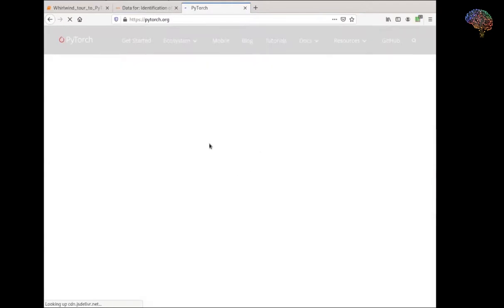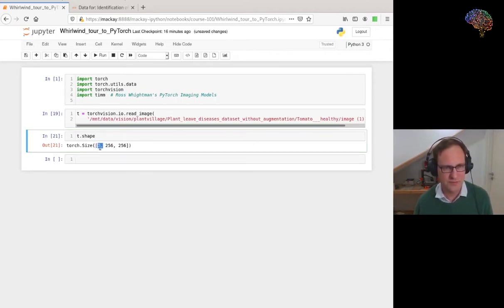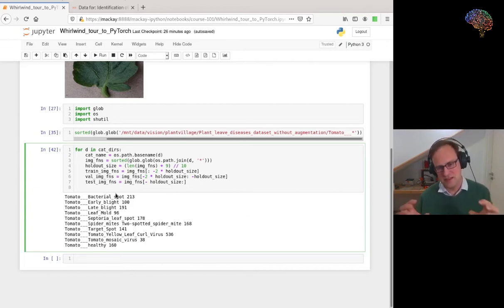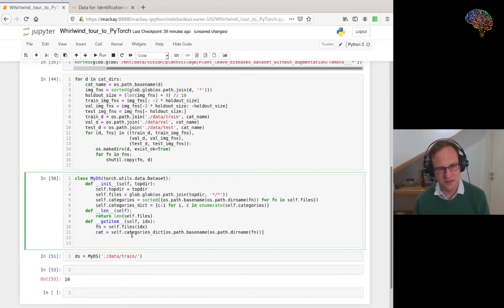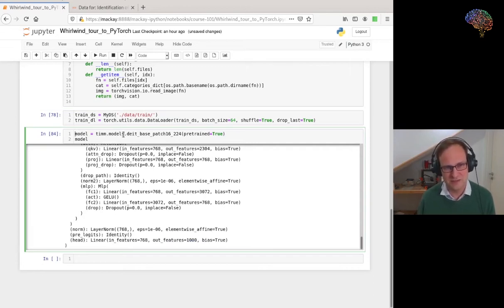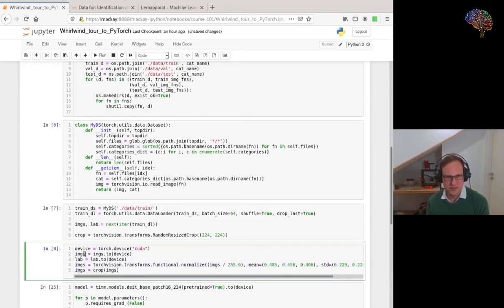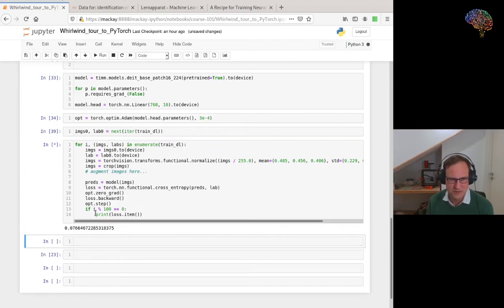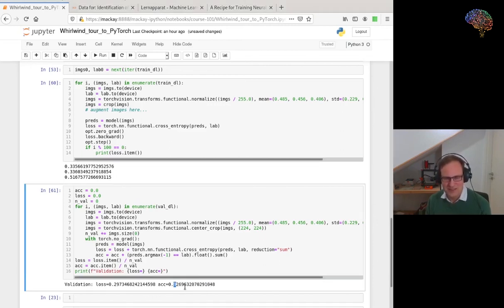PyTorch Hands-on session 🚀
This is an exclusive hands-on session on PyTorch with Thomas Viehman, PyTorch Core Developer.

📌 About Ai India Community:-

 ✅  Ai India is a tech community of +50K AI enthusiasts across the globe. Its a tech community for anyone interested in Artificial Intelligence and Data science whether you are a student, a newbie, a practitioner, or just plain curious.

✅  We are a community for aspiring and current machine learning practitioners becoming part of the AI transformation that's happening in so many industries today.

✅  At the AI India community, our goal is to help to learn Artificial Intelligence, Data Science. By making some World-class Ai resources and education accessible to everyone. As part of that work, we arrange Meetups, Hackathons, Podcasts, QnA, Code Jam, Training sessions, Open source contribution, Community-driven Ai Jobs Group.